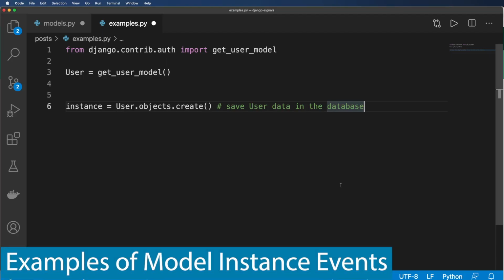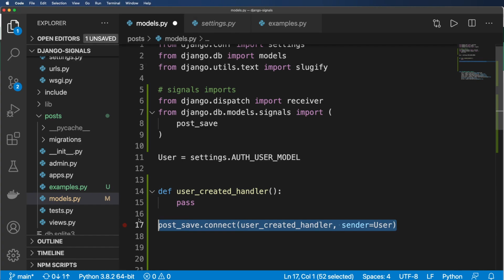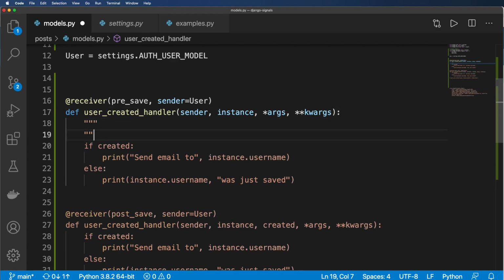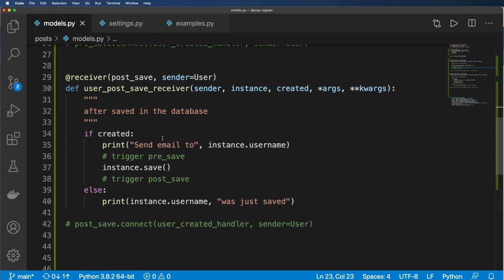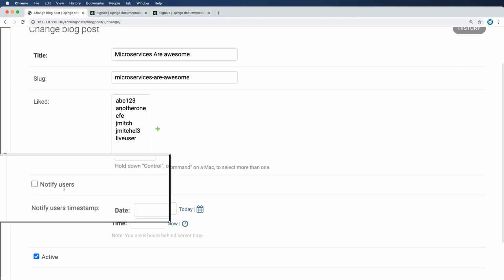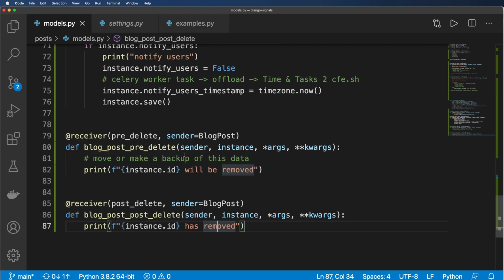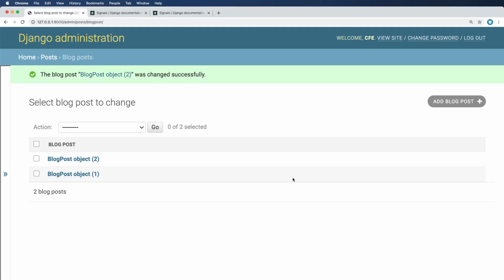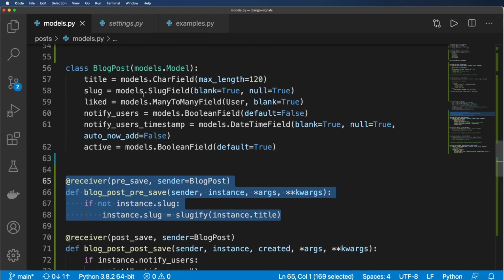But how do DJANGO signals work?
Learn the fundamentals behind Django signals in this one.

0:00:00 Welcome
0:01:33 Examples of Model Instance Events
0:04:48 User created pre_save & post_save
0:15:50 Practical Example with Custom Model
0:23:40 pre_delete & post_delete
0:26:53 Bonus
0:35:15 Thank you